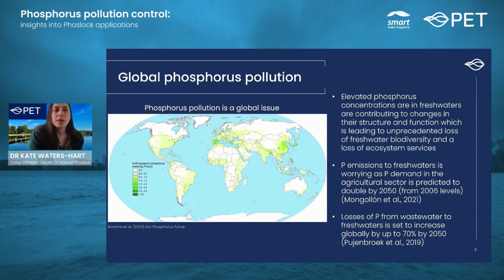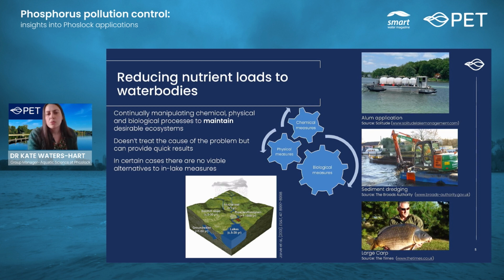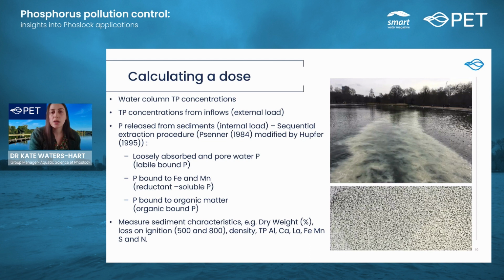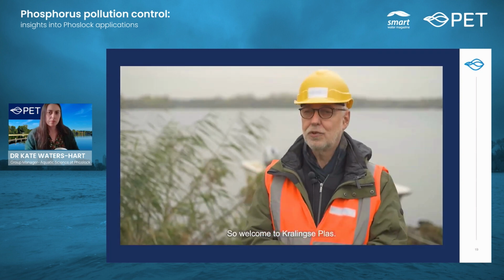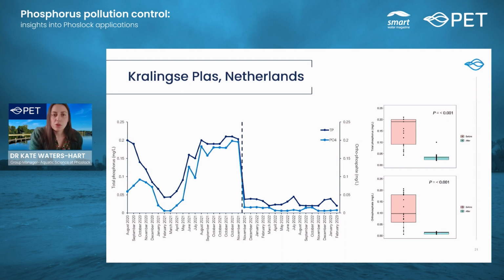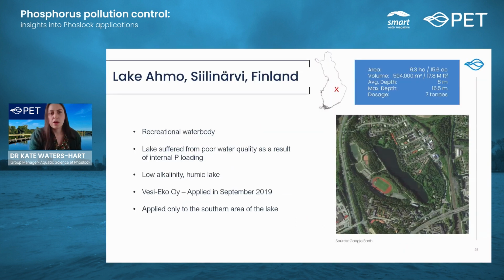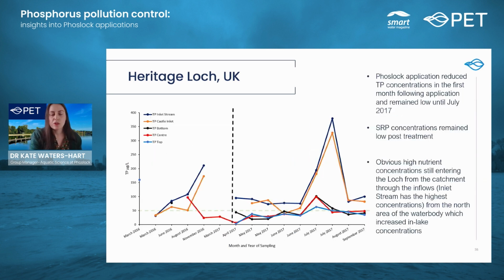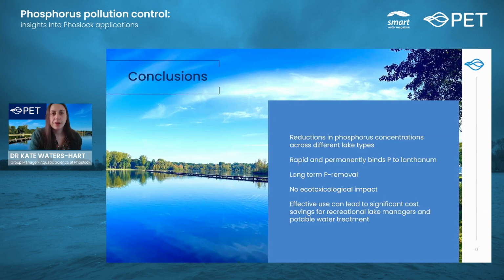Dr Kate Waters-Hart (PET): “Phoslock® is not a chemical, it is a geo-engineered product”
Phosphorus pollution in freshwater basins around the world is reaching dangerous levels according to recent research. It is also one of the most costly and challenging environmental problems and one that deserves careful attention by the water sector. This is why Smart Water Magazine hosted a live webinar in collaboration with Phoslock Environmental Technologies at the end of May to discuss this topic, including its origin and existing solutions currently on the market.

During the live event, two water remediation experts from Phoslock Environmental Technologies shared their expertise with over 300 attendees from around the world. Damian Whelan, General Manager at Phoslock Environmental Technologies and Dr Kate Waters-Hart, Group Manager, Aquatic Science at Phoslock Environmental Technologies discussed at length nutrient pollution, its effects and assimilation in freshwater bodies.
During her presentation, Dr Kate Waters-Hart began by explaining this type of water pollution highlighting that although phosphorus is an essential nutrient, an excess amount in surface water can lead to the explosive growth of aquatic plants and algae.

Not only can phosphorus pollution cause algal blooms, which can lead to the mortality of fish and plants, but it is also expensive to control once it has been released into the environment. Dr Kate Waters-Hart pointed out during her presentation that management costs of nutrient pollution in the United States are estimated at US$2.2 billion a year.

Although phosphorus pollution is increasingly worrisome, Dr Kate Waters-Hart went on to explain that there are several technologies, physical solutions and physical and biological methods that currently exist on the market to remove excess phosphorus. PET’s Phoslock® solution, which has been successfully applied in over 320 projects globally, works by utilising the ability of lanthanum to react with phosphate. She showcased several of the company’s success stories, including in The Netherlands, UK and Germany.